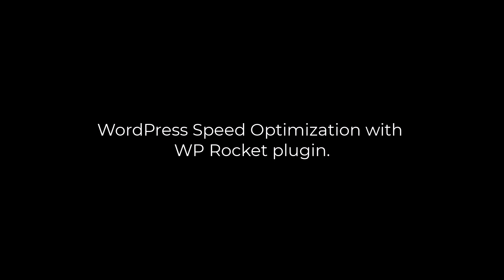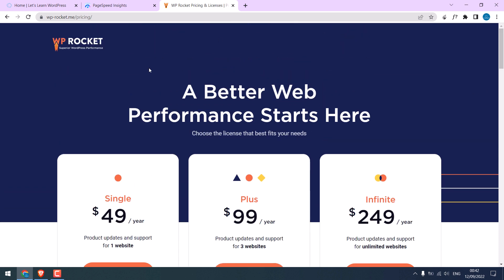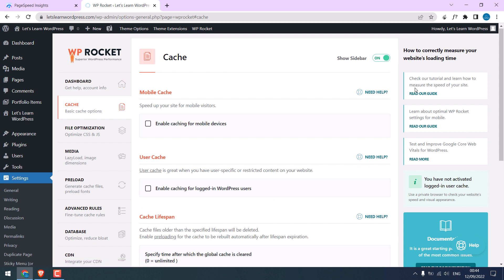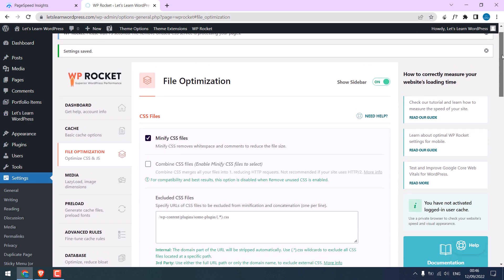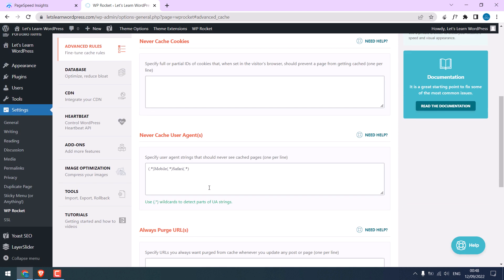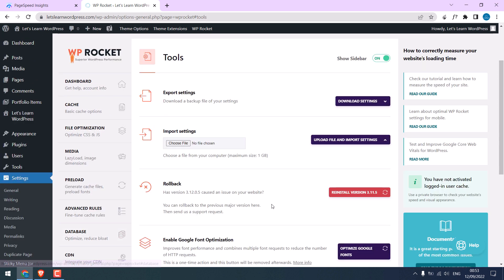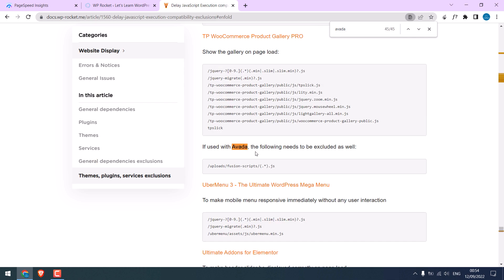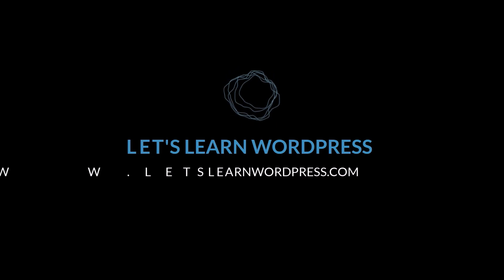WordPress Speed Optimization: WP rocket best settings? | 2023 WordPress 10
Does the WP rocket plugin actually work? And is the price worth it? Well, this might be a question many of us might have. To be honest, we were also a bit reluctant to try to make a purchase of the plugin. However, when we set up the WP rocket plugin, to our surprise, the score drastically improved on Google Page Insights. So, if anyone is looking to improve their website's score, please do try the WP rocket plugin - it can definitely be of great help.

The settings for the WP rocket plugin are very simple. Some of the settings might cause an issue to your website, depending on the themes your website is running on. You can always undo the settings and try. WP Rocket also gives the option to exclude certain elements if there are any issues. Anyway, in this video, we will briefly guide you on how to use the WP rocket plugin for achieving a great score on your WordPress website.